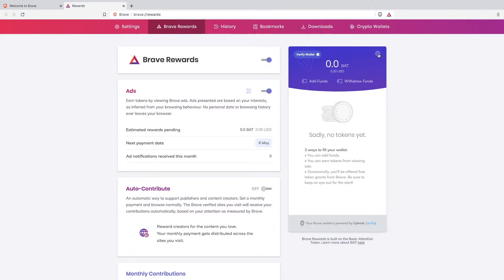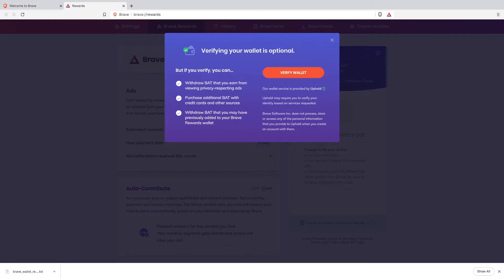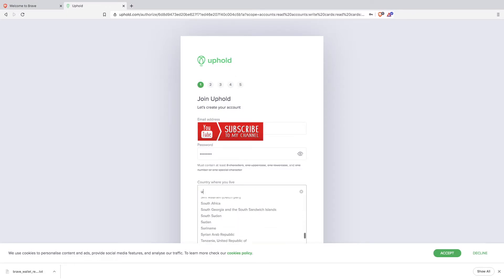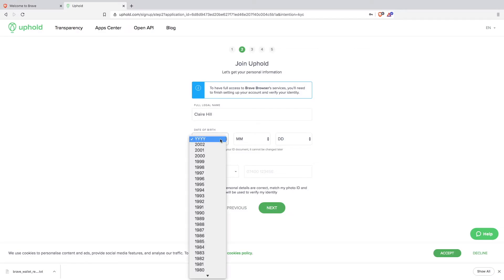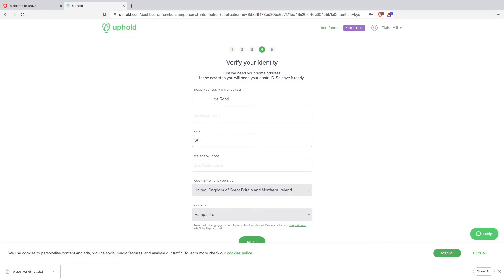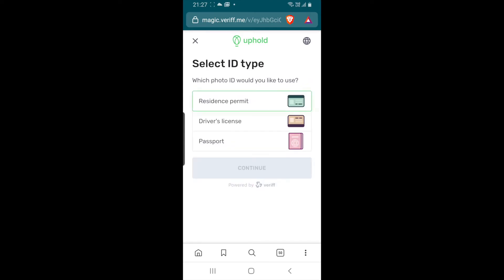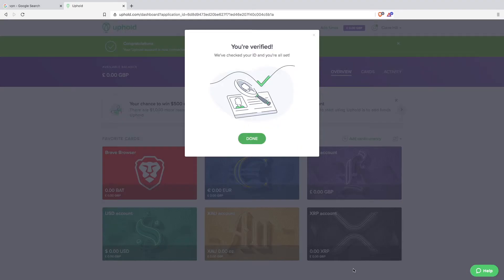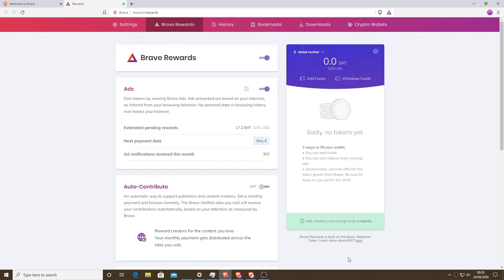How To Verify Brave Browser Wallet On PC | How To Backup Brave Browser Wallet Recovery Key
How To Verify Brave Browser Wallet On PC is for people who have already installed the Brave Browser and are using it.  If you haven't installed it yet then please watch this video first:-

If you want to send your earned BAT Tokens to another wallet you have like Coinbase or you want to withdraw into your local currency then you will need to verify your Brave Browser wallet.  To do this Brave uses a third party called Uphold.  Currently you can only link three Brave Browser wallets to your uphold account.  At the moment there is no requirement to verify wallets on mobiles (although this is something Brave Software are looking into and will likely have implemented over the coming months).  If you are using the Brave Browser for mobile then there is a way for you to get your BAT tokens and this requires you to tip yourself with the BAT (I will go over the process in a future video).

0:00 - Brave Browser Video Intro
1:21 - Backup Brave Wallet Recovery Key
2:37 - Verify Brave Browser Wallet on Uphold

Download and Install Brave Browser on Mobile

Thank you for spending your time watching this video about (How To Verify Brave Browser Wallet On PC). There might be links to products or services where I may receive a small kickback as a way of thanks, at no cost to you.  This has no influence on what content I provide.  I will try to always indicate these links with a 💰.

Unlike MOST make money online channels , I verify that EVERY method I talk about works, and what you can achieve is realistic.  For this reason alone I do not release new content every day.   When I do release content you can be confident that it is a tried and tested method and I can also provide proof of the earning potential but also the withdrawal of money to either my Paypal or any other method if Paypal is not an option.